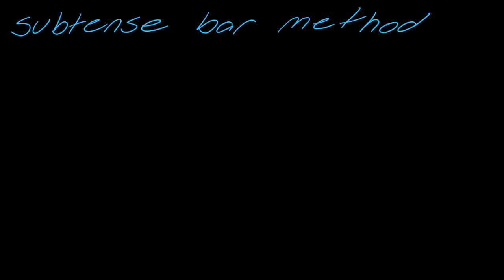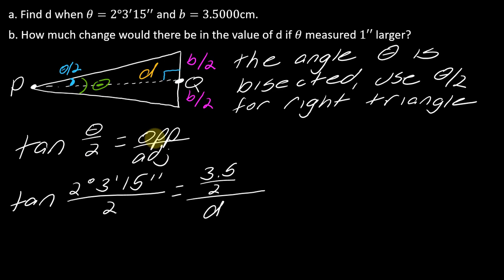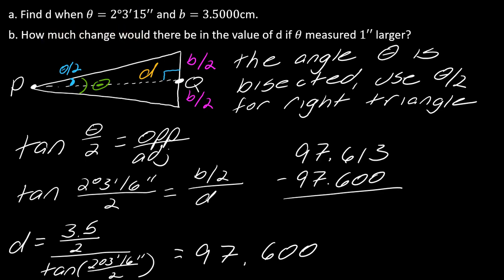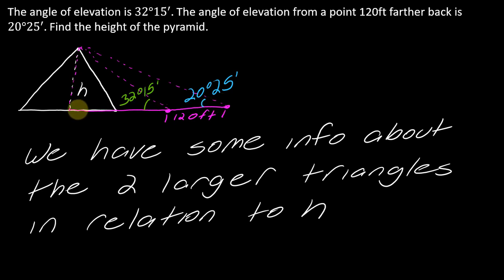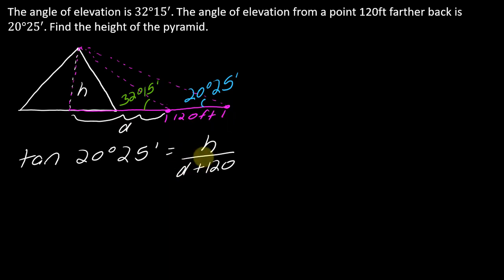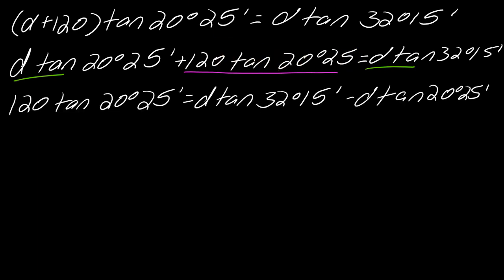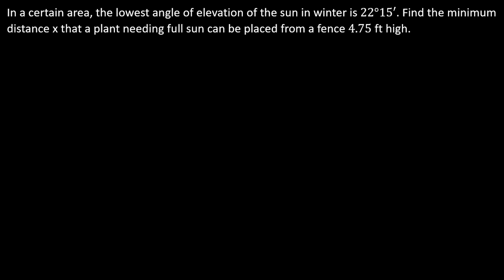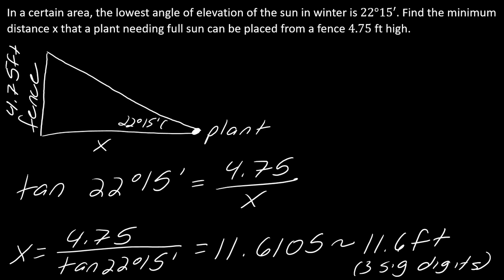Lesson: Right Triangles Applications with Distance and Height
A lesson on right-triangle applications with distance and height

Quick References
0:00 What distance and height applications look like
0:30 What the subtense bar method is
1:01 Find d when theta = 2 deg 3' 15'' and b = 3.5000 cm
2:03 Choosing the tangent function
2:48 Solving for d and keeping significant digits
3:18 How much d changes if theta is 1 second larger
4:36 Angle of elevation to a pyramid from two points 120 ft apart
5:25 Spotting the two overlapping triangles
6:46 Why this problem needs a system of equations
7:33 First equation from the larger triangle
8:08 Second equation from the smaller triangle
9:11 Setting the two expressions for h equal
10:27 Back-substituting to find the height
11:16 How far a sun-loving plant must sit from a 4.75 ft fence
12:03 Drawing and labeling the fence picture
12:51 Using tangent to solve for x